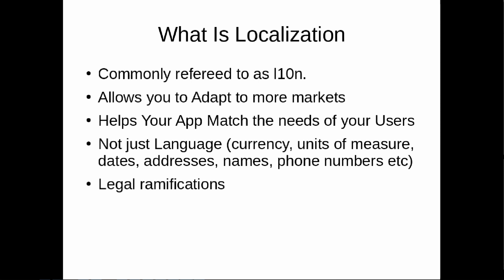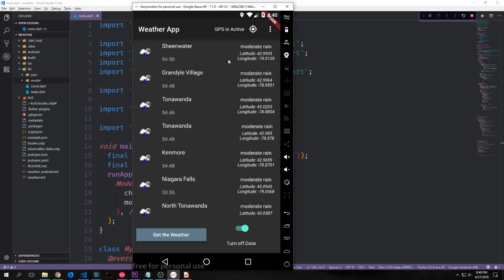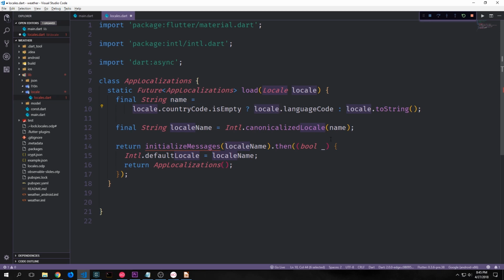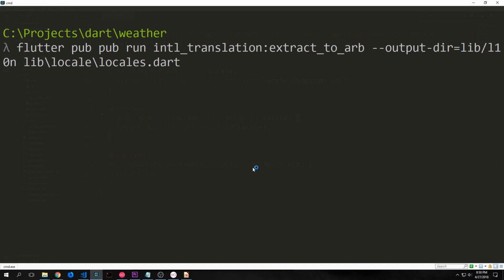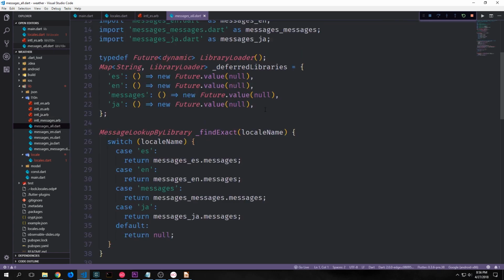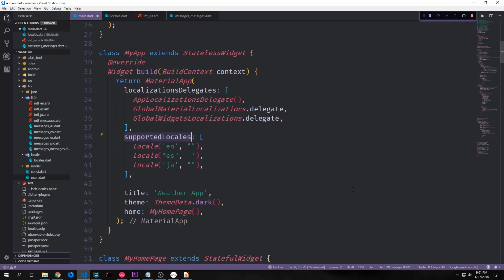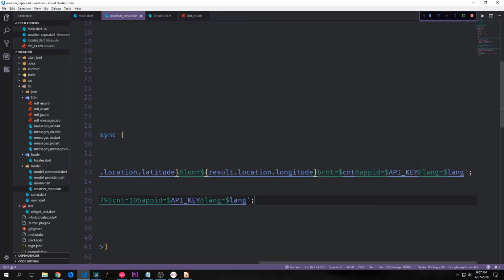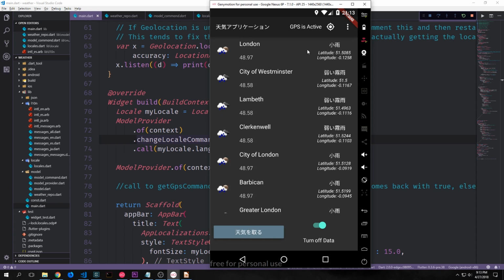How to Localize and Internationalize Applications with Intl in Dart's Flutter Framework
In this tutorial, we take a look at localization and internationalization of applications using flutter.

ETH: 0x03247265dd5242605bD2FA3c40fb3b70d9e3D685